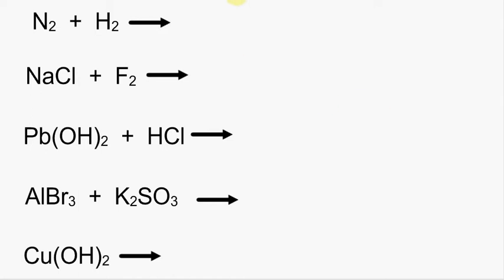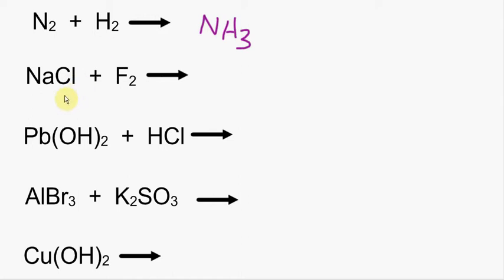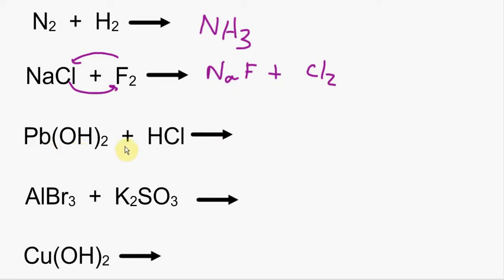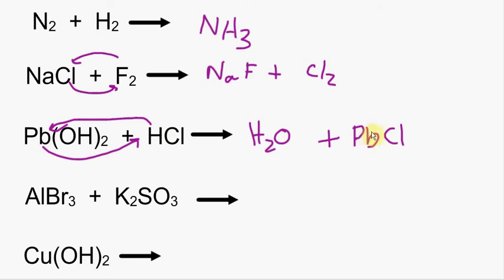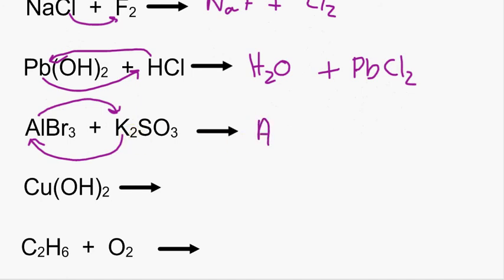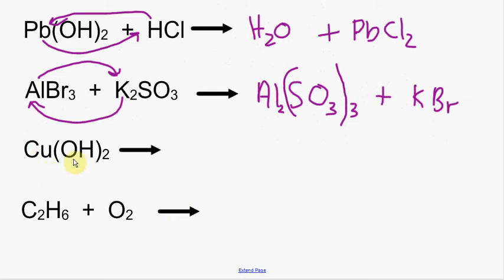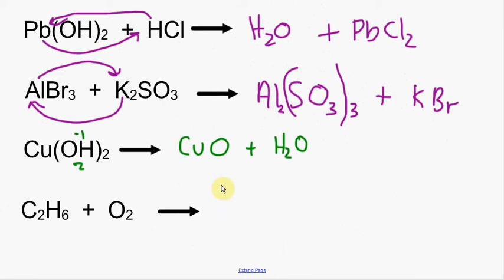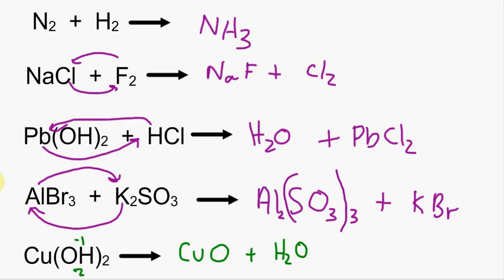Predicting Products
Sample problems with predicting reaction products.